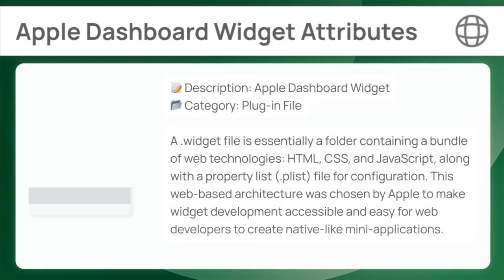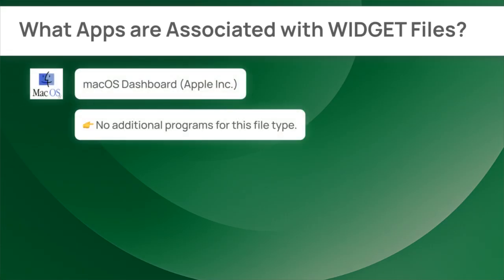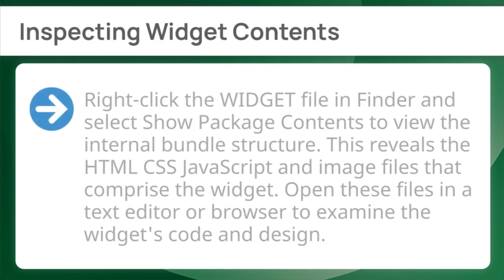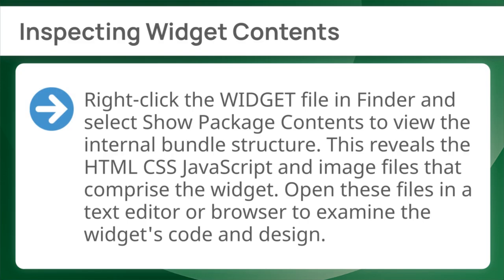How to Open WIDGET Files (Apple Dashboard Widget)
Cannot access your Apple Dashboard Widget? I have the solution. I will demonstrate how to open and fix any WIDGET file using free tools and a simple 1-click method.

This file is a packaged application designed for the Apple macOS Dashboard. A user's intent is to install this widget to add specific functionality, like a calculator, weather forecast, or stock ticker, to their desktop environment. Although Dashboard is deprecated, these files are still encountered by users of older macOS versions.

A .widget file is essentially a folder containing a bundle of web technologies: HTML, CSS, and JavaScript, along with a property list (.plist) file for configuration. This web-based architecture was chosen by Apple to make widget development accessible and easy for web developers to create native-like mini-applications.

▶ What You Need to Know:

- Explore the origins of the WIDGET file format
- Inspecting Widget Contents
- Fix mismatched WIDGET file associations in Windows
- Choose the best software to open WIDGET
- Modern macOS Alternatives
- Installing in Dashboard
- Fix Windows problems that keep WIDGET files from opening
- Learn what the WIDGET file is and what it’s used for

▶ Best Apps for WIDGET Files:

macOS Dashboard (Apple Inc.)

🛠️ Troubleshooting Steps:

1️⃣ Installing in Dashboard

On macOS versions through Mojave double-click the WIDGET file to install it in Dashboard. The system prompts for confirmation before adding the widget. Activate Dashboard with F12 or the Mission Control gesture to view and use the installed widget alongside other Dashboard items.

2️⃣ Inspecting Widget Contents

Right-click the WIDGET file in Finder and select Show Package Contents to view the internal bundle structure. This reveals the HTML CSS JavaScript and image files that comprise the widget. Open these files in a text editor or browser to examine the widget's code and design.

3️⃣ Modern macOS Alternatives

Since macOS Catalina removed Dashboard support WIDGET files no longer function on current systems. Migrate widget functionality to modern alternatives like Notification Center widgets in Big Sur and later or use third-party apps that provide similar quick-access utility features through the menu bar or notification area.

Timestamps:

00:00 - How to Open WIDGET Files
00:27 - What are WIDGET Files?
00:46 - The Structure of the WIDGET Format
01:07 - Programs for WIDGET Files
01:24 - Viewing WIDGET Files
01:48 - WIDGET Error Guide
02:46 - Using a Universal File Viewer